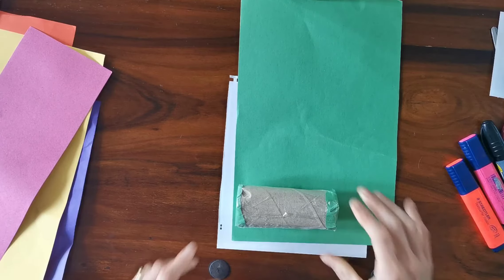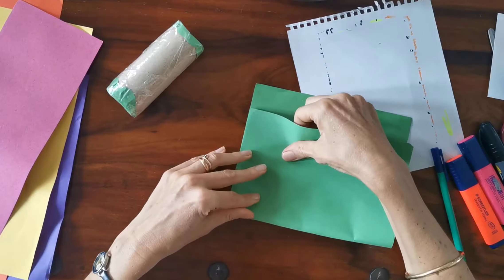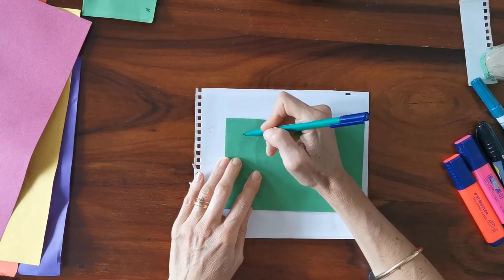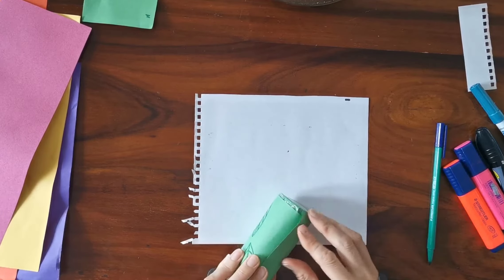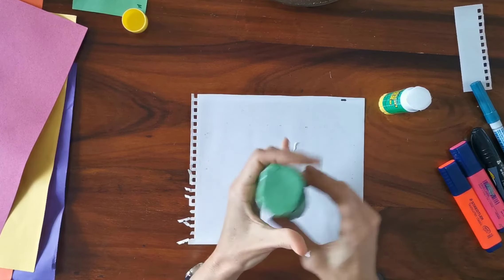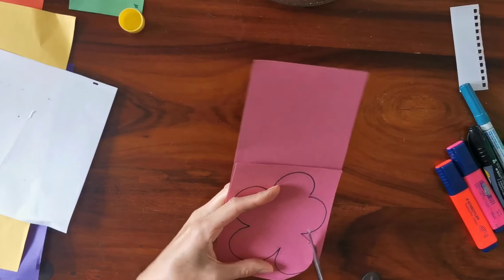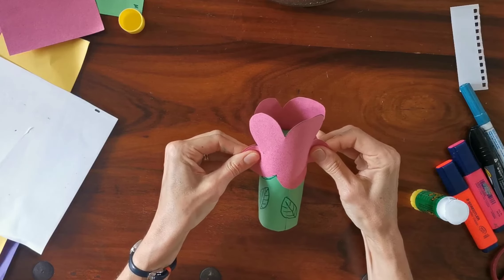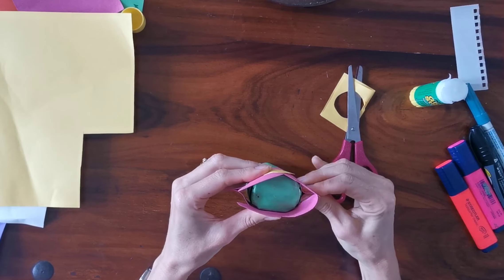A flower shaker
Follow a few simple steps to make a flower shaker